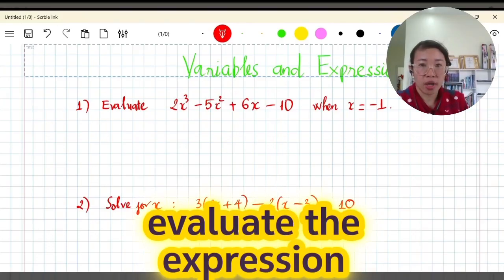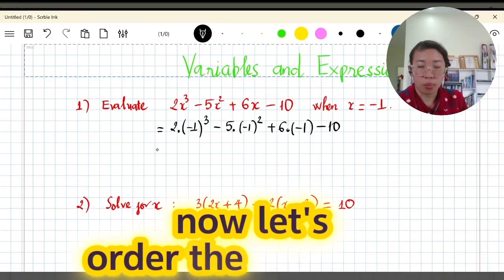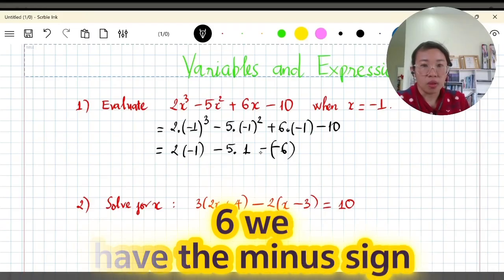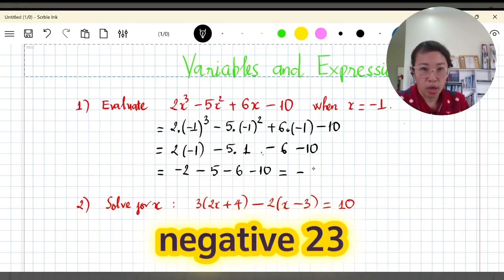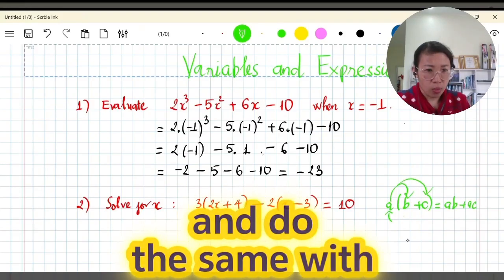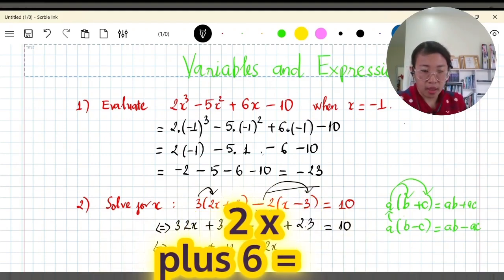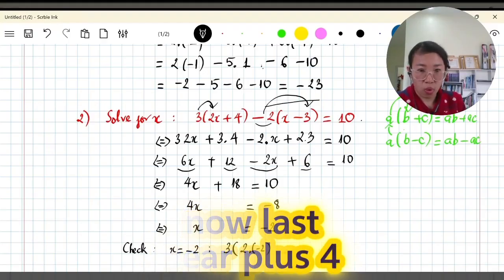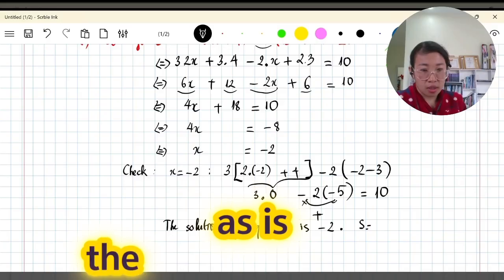Challenge 365 days teach Math in English day 34